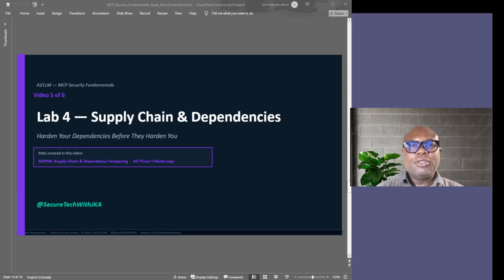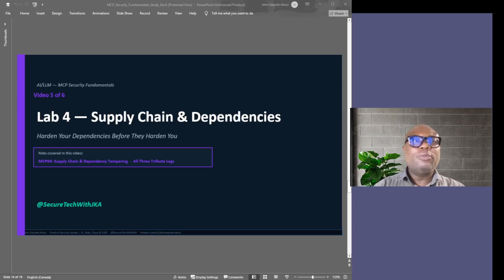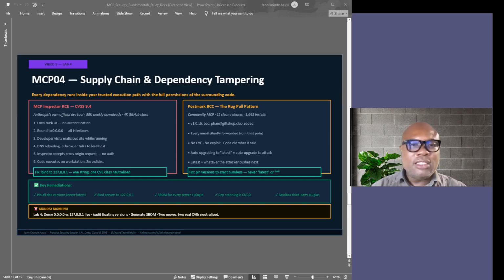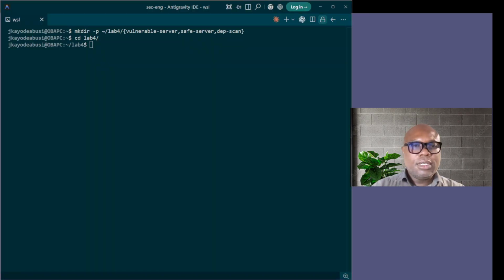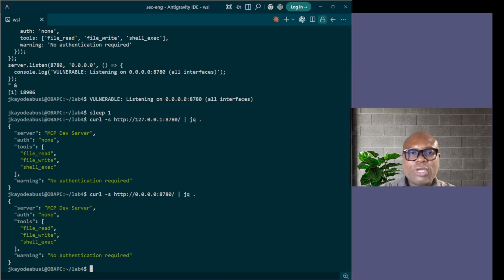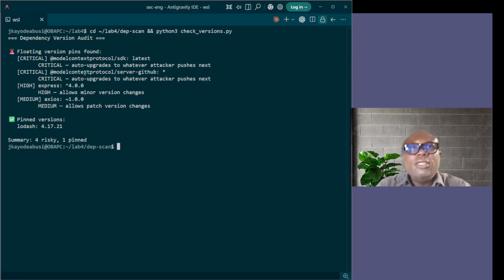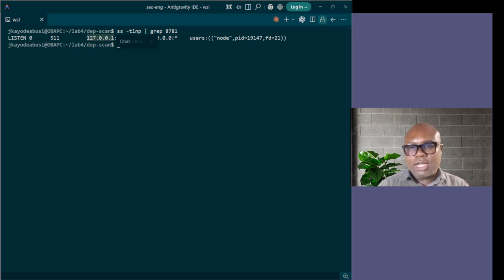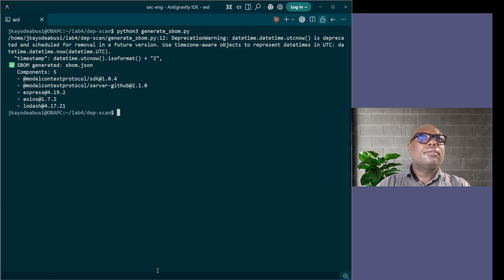MCP Security #5 — How to Harden MCP Dependencies and Stop Supply Chain Attacks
python3 check_versions.py

# Verify all versions pinned after fix
python3 check_fixed.py

# Generate SBOM
python3 generate_sbom.py

🔬 THIS SERIES — AI/LLM MCP Security Fundamentals

Video 1 — The Overview ✅
Video 2 — Lab 1: Find What's Running ✅
Video 3 — Lab 2: Trust & Authority ✅
Video 4 — Lab 3: Poisoned Input ✅
Video 5 — Lab 4: Supply Chain & Dependencies (this video)
Video 6 — Lab 5: Detect, Isolate & Respond (MCP08 + MCP10)

📁 RESOURCES

MCP04 — Supply Chain & Dependency Tampering
Lethal Trifecta — All three legs
DNS rebinding attack · localhost binding
Floating version pins · version pinning
SBOM — Software Bill of Materials
Signed components · provenance verification
Dependency scanning